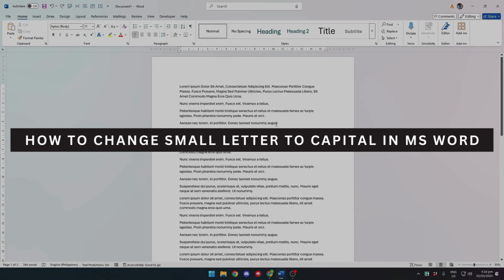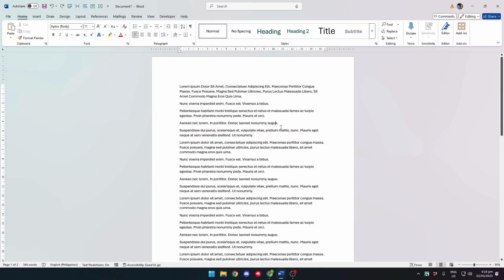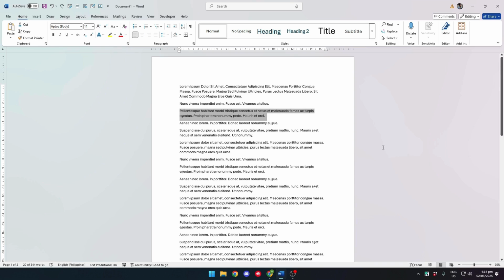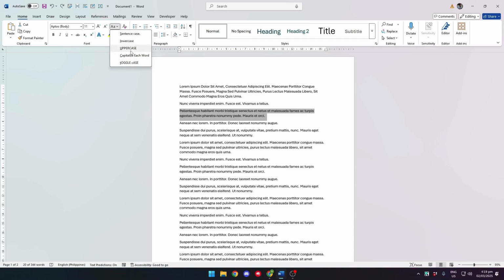How to Change Small Letter to Capital in MS Word | Microsoft Word Tutorial (2027)